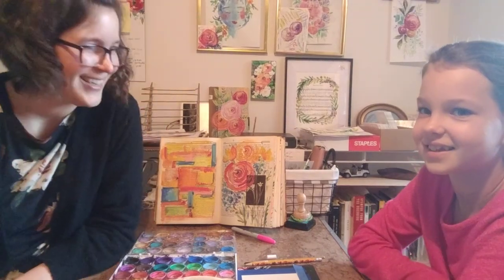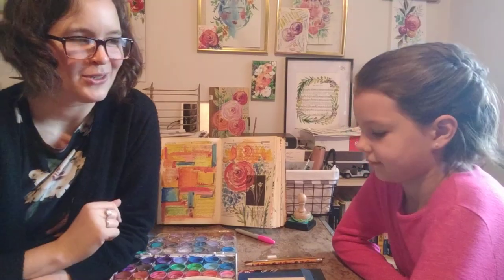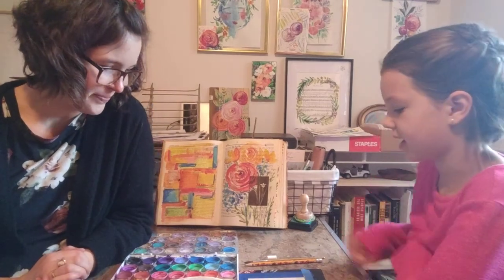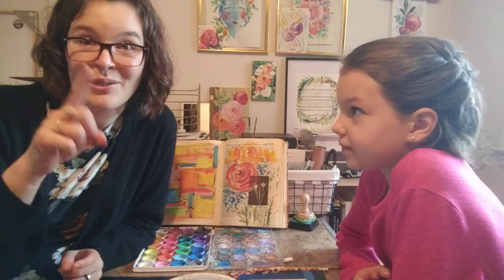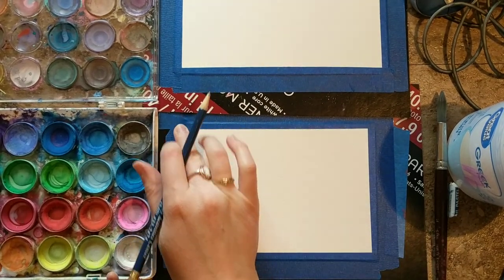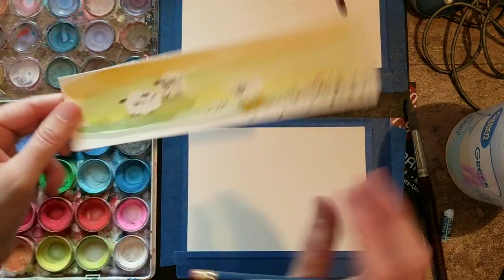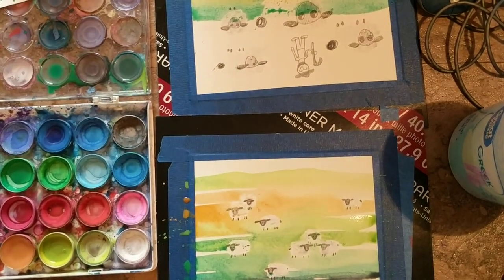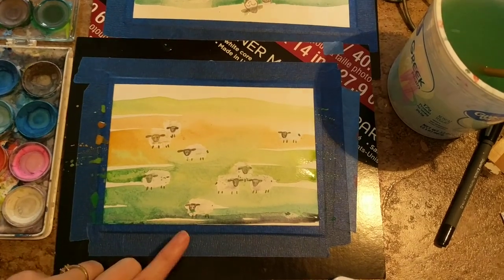Paint with me Watercolor Tutorial: Sheep in a field